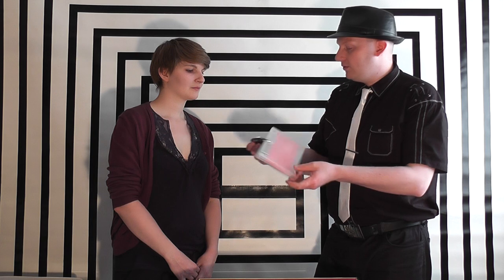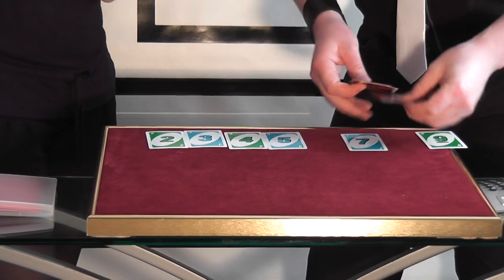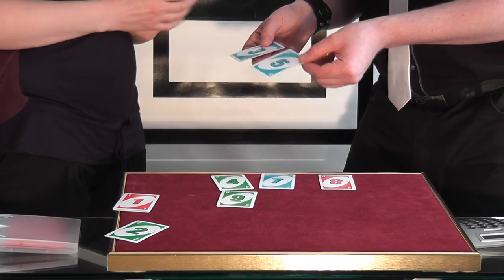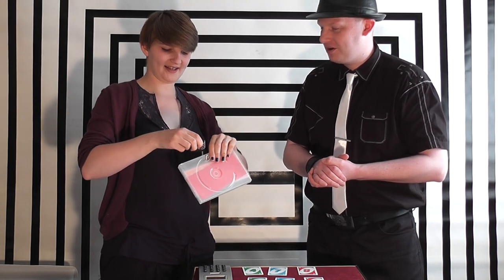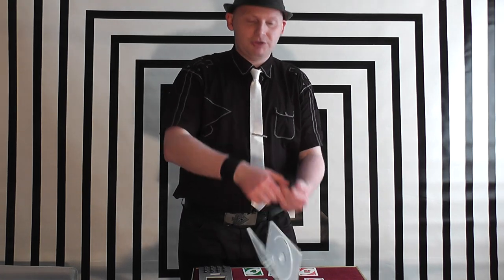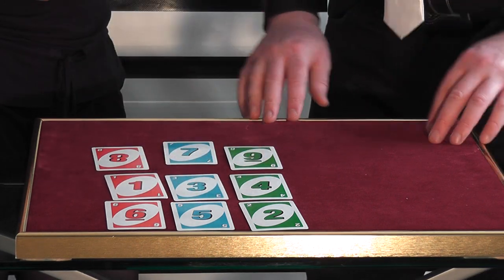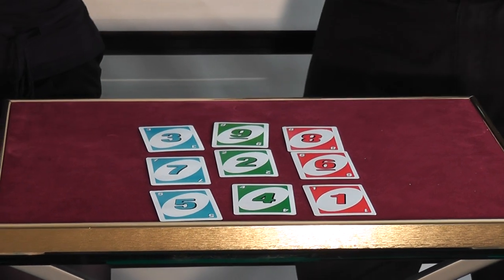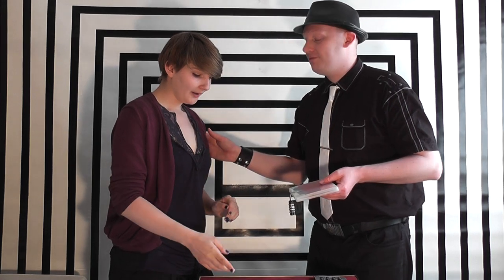Magic School #3 - Predict the number of a padlock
In this episode, your spectator creates a random number which miraculously opens up a padlock.